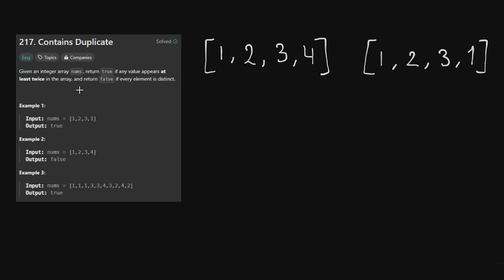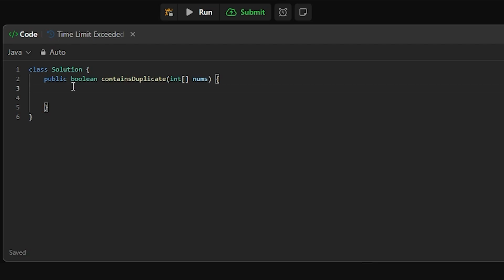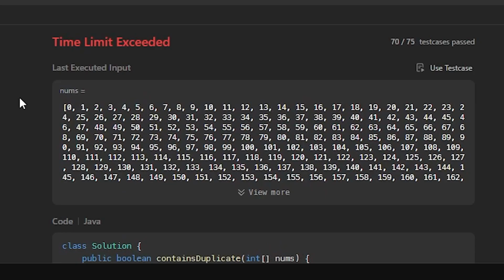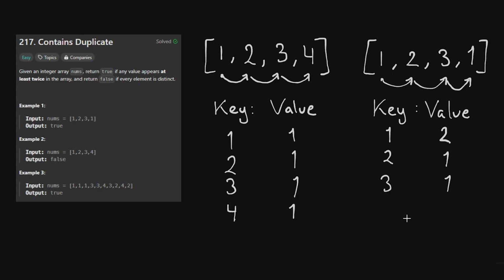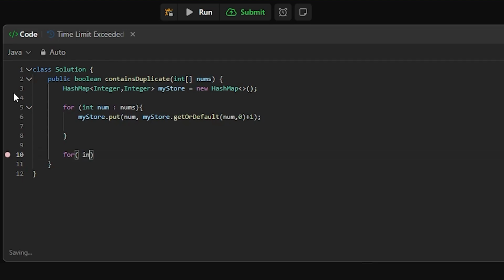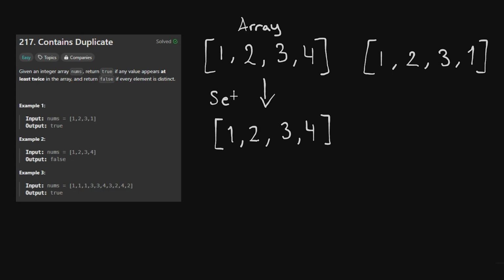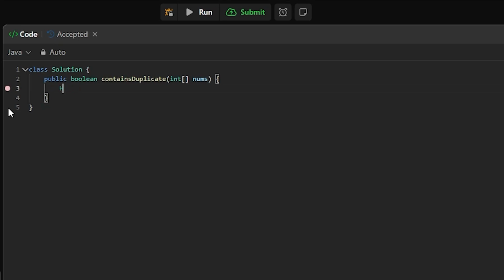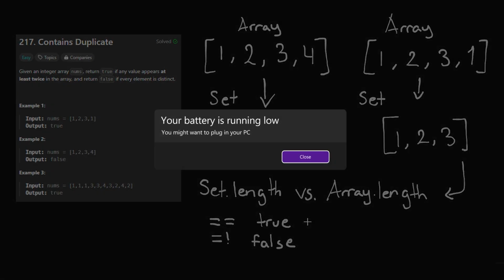3 Answers to Leetcode 217 Contains Duplicates in Java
Solving Leetcode question 217 Duplicate Code

Chapters:
[00:00] - 1st Method Solution
[01:38] - 1st Code Solution
[02:54] - 2nd Method Solution
[04:20] - 2nd Code Solution
[06:17] - 3rd Method Solution
[08:14] - 3rd Code Solution